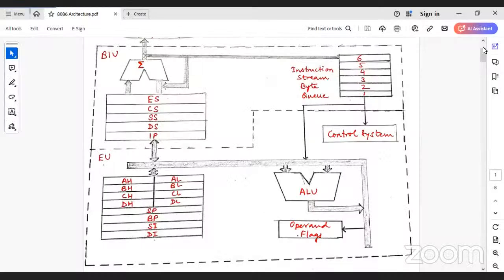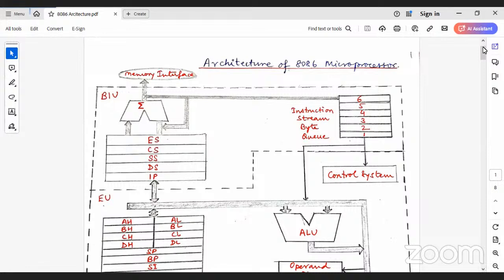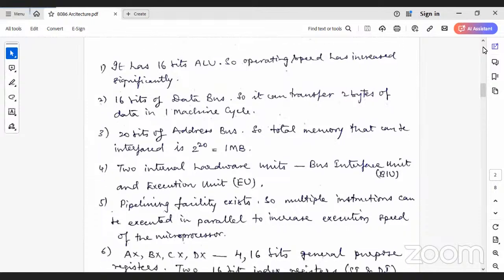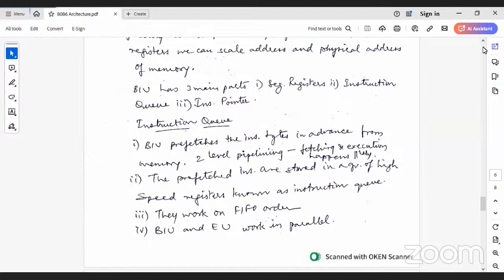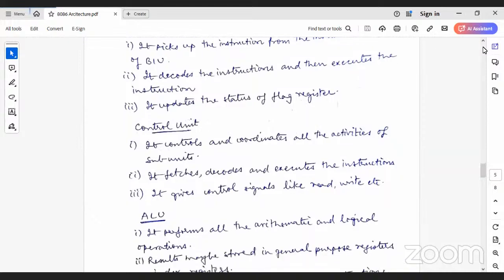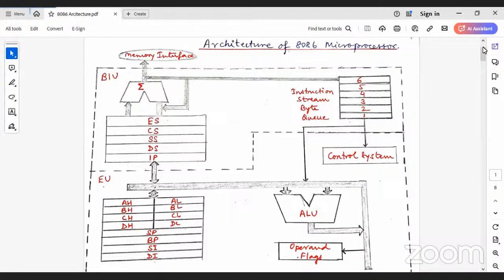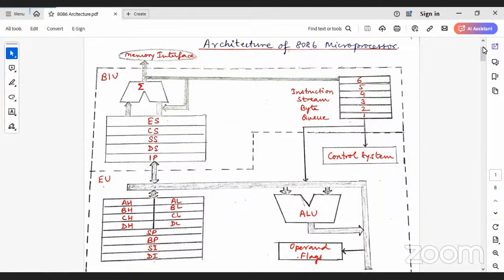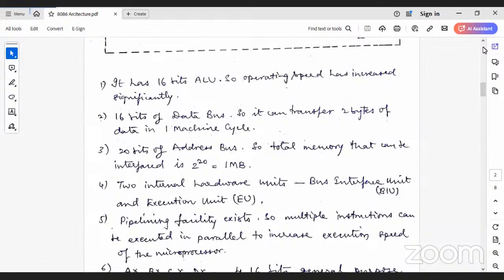PG 2 Yr-MSc.Physics-course-7: Memory Devices and Microprocessors